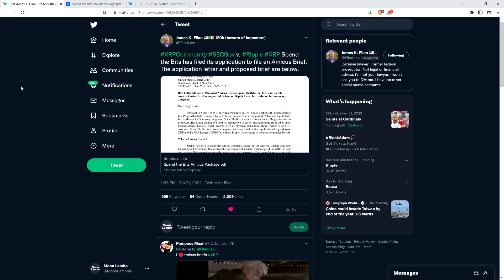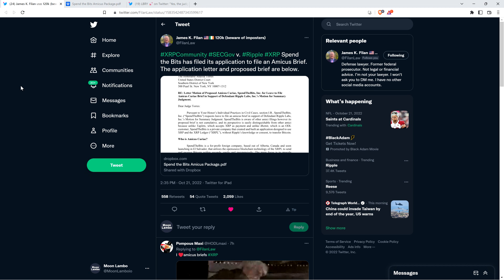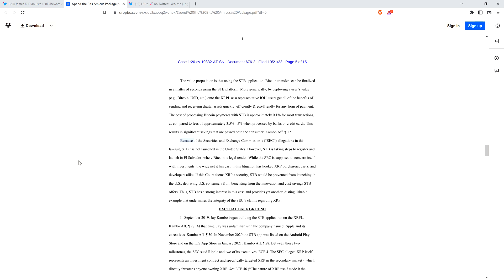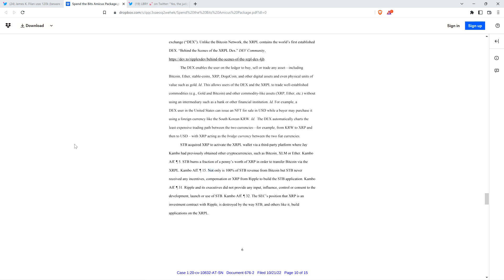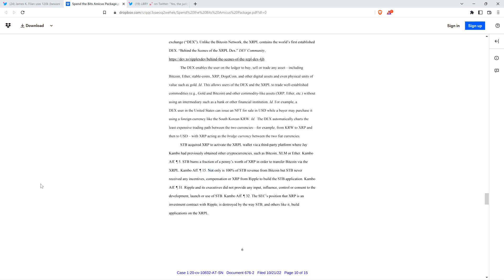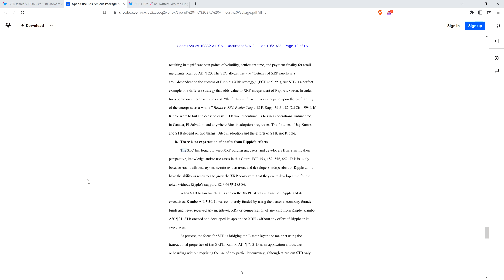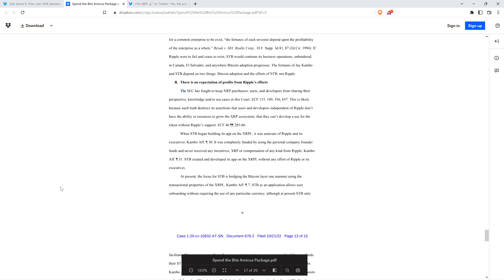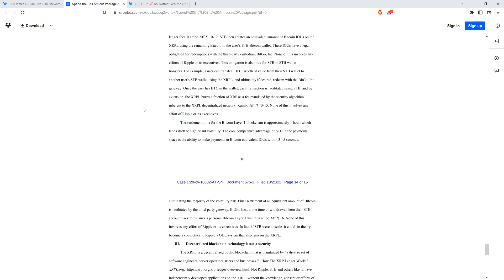XRP: Yet ANOTHER Amicus Brief, & IT'S DIFFERENT THAN THE REST